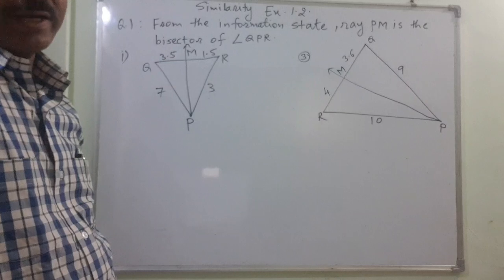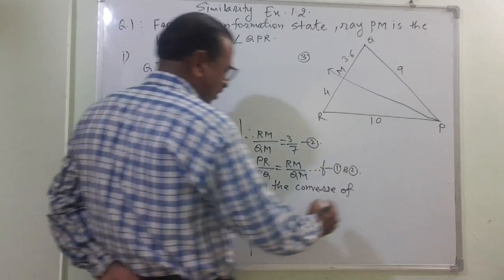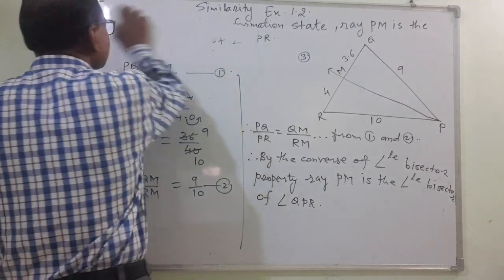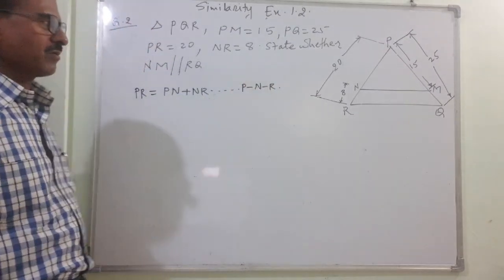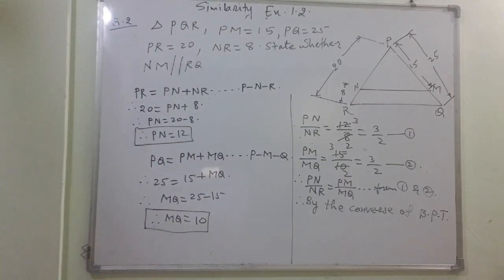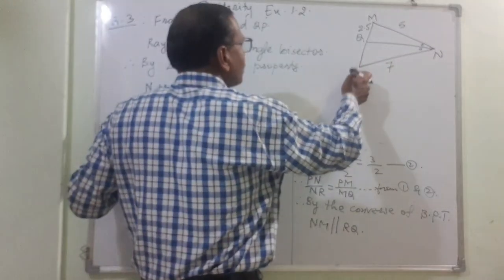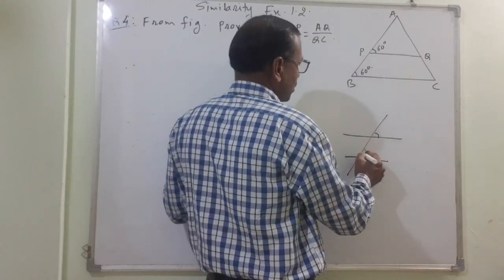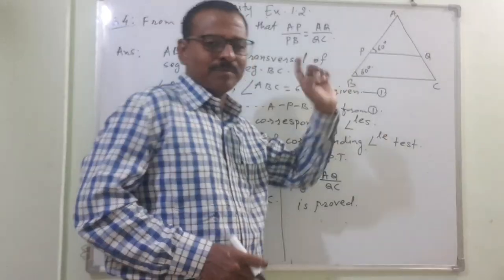Similarity:Class 10.Ex.1.2Part-9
Similarity:Class 10.Ex.1.2.